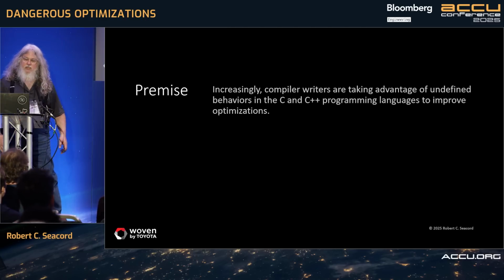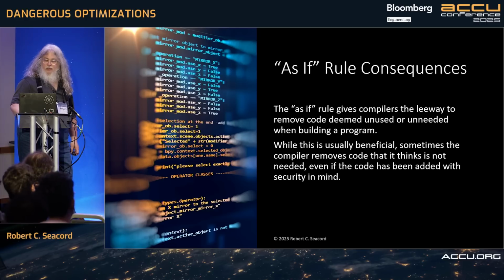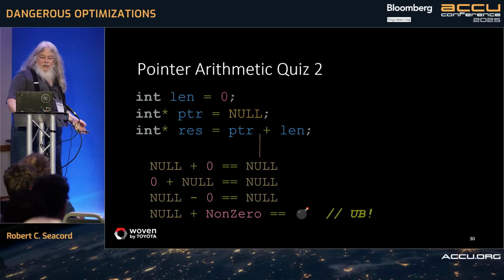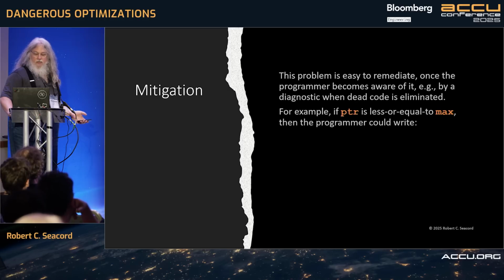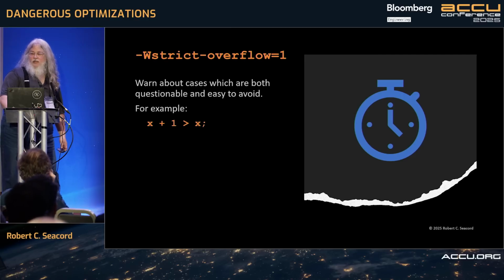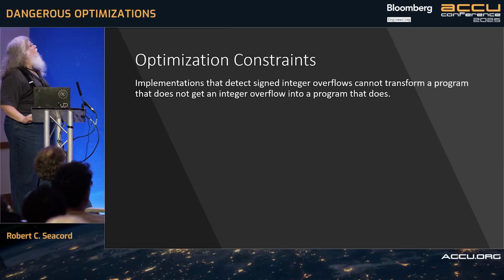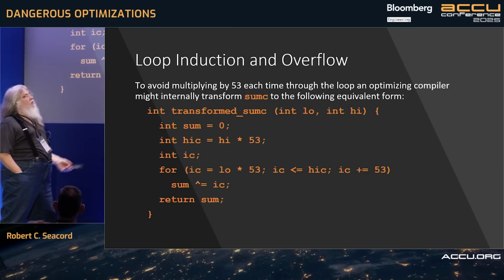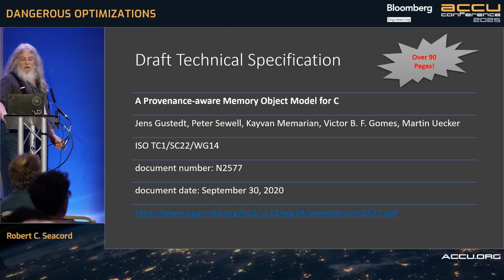Dangerous Optimizations in C and C++ Programming Languages - Robert C. Seacord - ACCU 2025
Increasingly, compiler writers are taking advantage of undefined behaviors in the C and C++ programming languages to improve optimizations. Frequently, these optimizations are interfering with the ability of developers to perform cause-effect analysis on their source code, that is, analyzing the dependence of downstream results on prior results. Consequently, these optimizations are eliminating causality in software and are increasing the probability of software faults, defects, and vulnerabilities. This presentation describes some common optimizations, describes how these can lead to software vulnerabilities, and identifies applicable and practical mitigation strategies.

Robert C. Seacord

Robert C. Seacord is standardization lead at Woven Planet, where he helps standardize software development practices. Robert is an expert on ISO/IEC JTC1/SC22/WG14, the international standardization working group for the C programming language. He is the author of seven books, including Effective C (No Starch, 2020), The CERT C Coding Standard, Second Edition (Addison-Wesley, 2014), Secure Coding in C and C++, Second Edition (Addison-Wesley, 2013), and Java Coding Guidelines: 75 Recommendations for Reliable and Secure Programs (Addison-Wesley, 2014). He has also published more than 50 papers on software security, component-based software engineering, web-based system design, legacy-system modernization, component repositories and search engines, and user interface design and development.